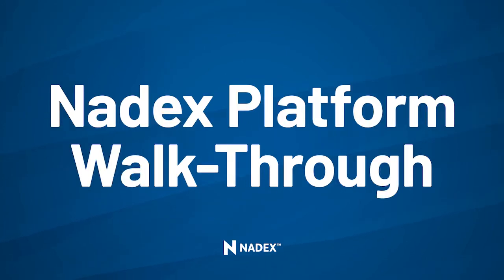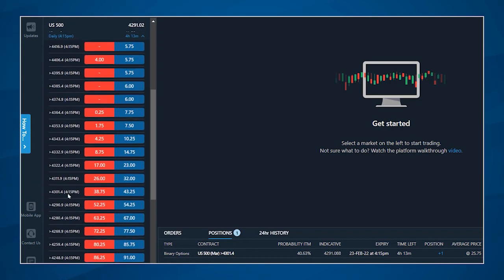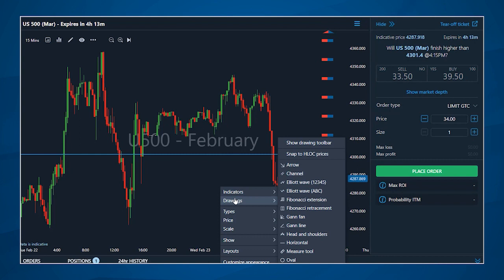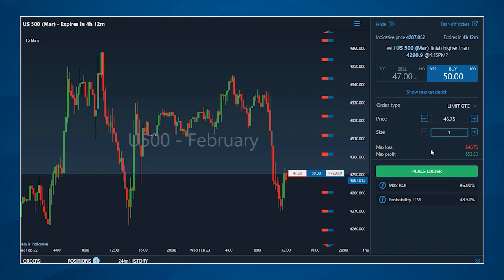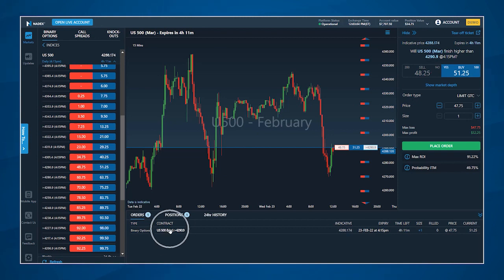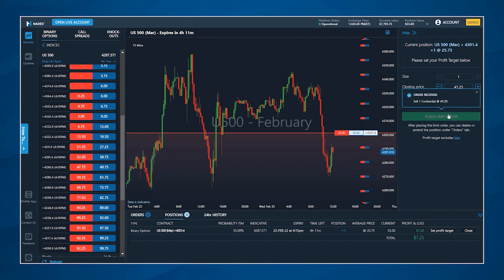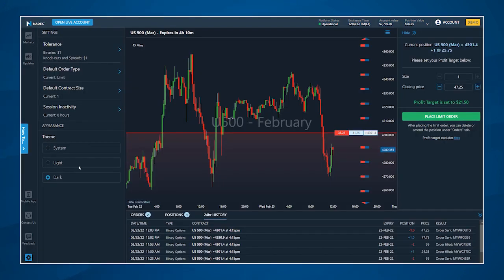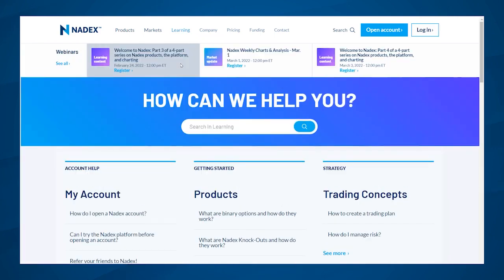Nadex Platform Walk-Through